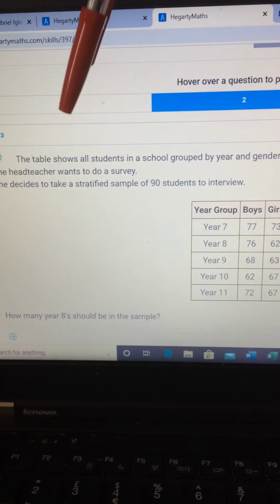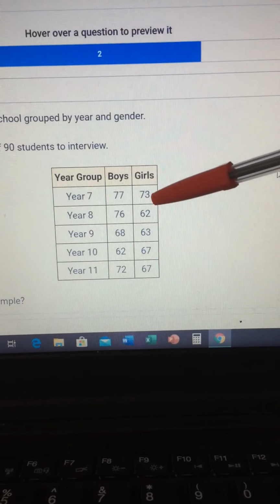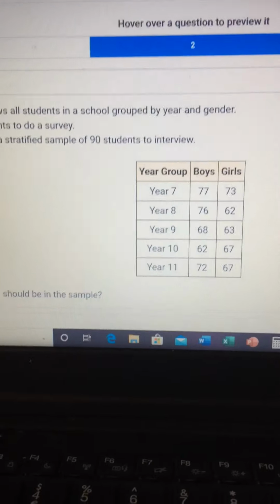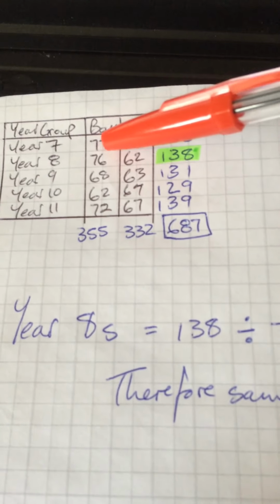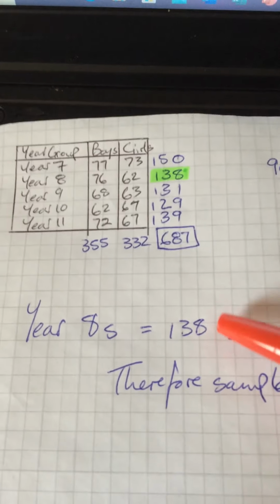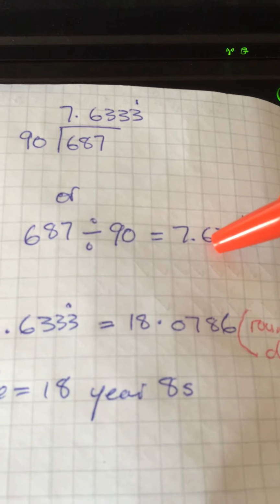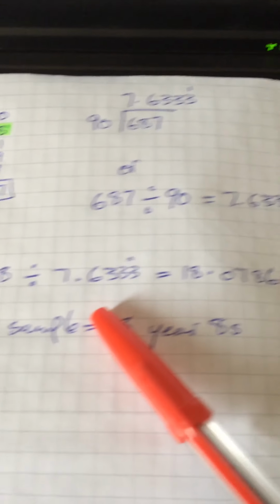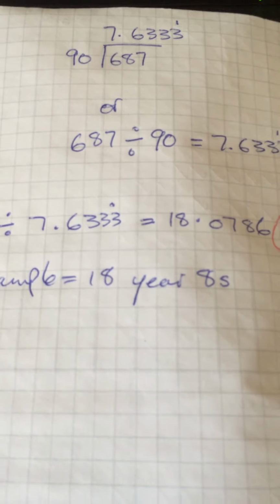10 June 2020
Stratified data 2